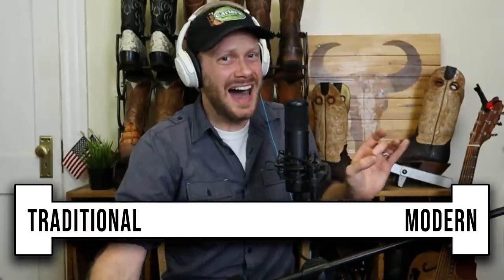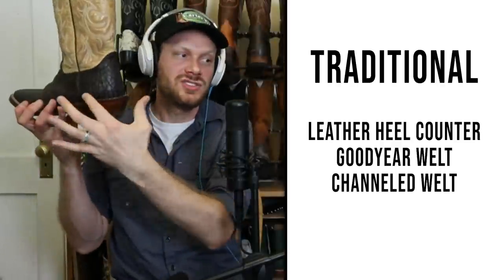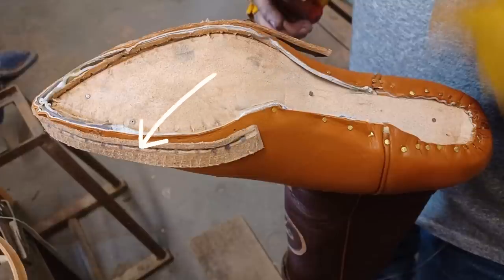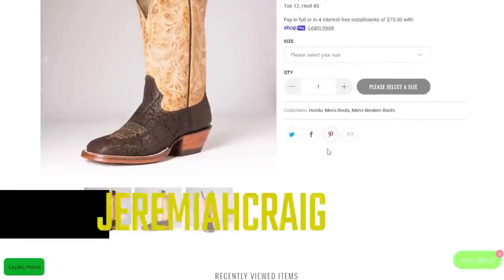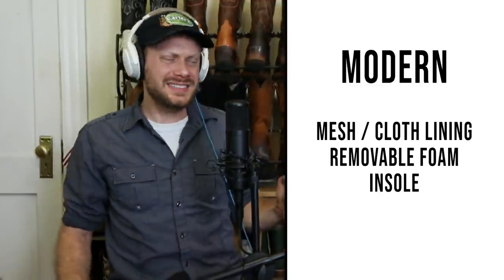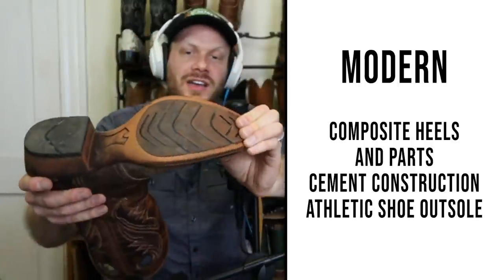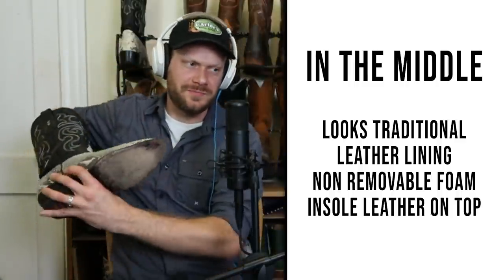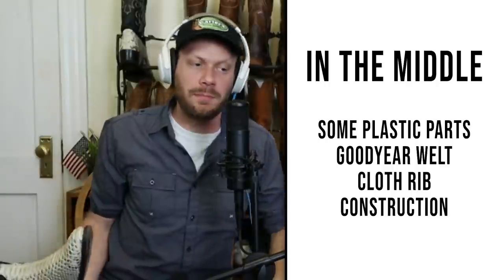The Difference Between Traditional and Modern Cowboy Boots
This segment was from a live stream that took place on November 19, 2021.

00:00 - Intro
01:21 - Traditional Cowboy Boots
06:29 - Modern Cowboy Boots
10:33 - Boots in the middle
15:30 - A poll of your favorites
16:35 - Outro